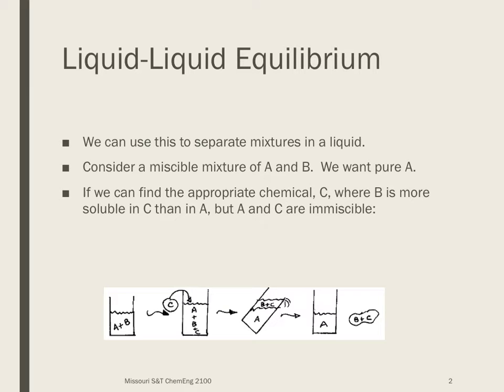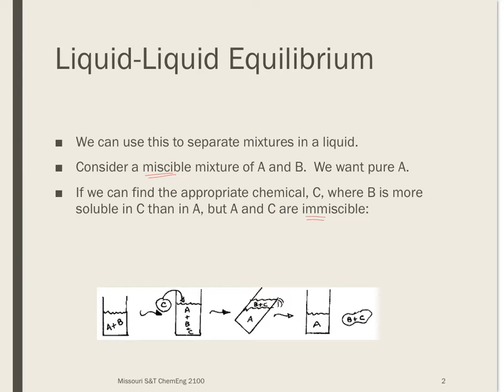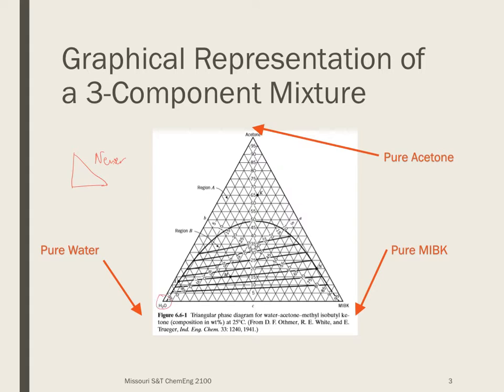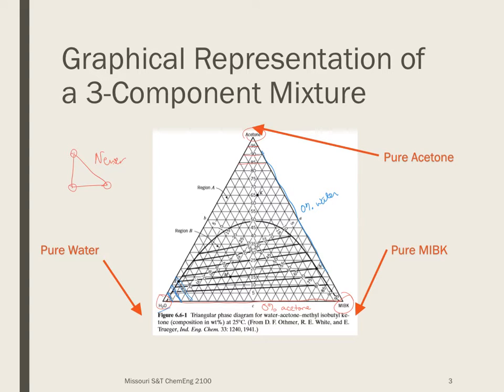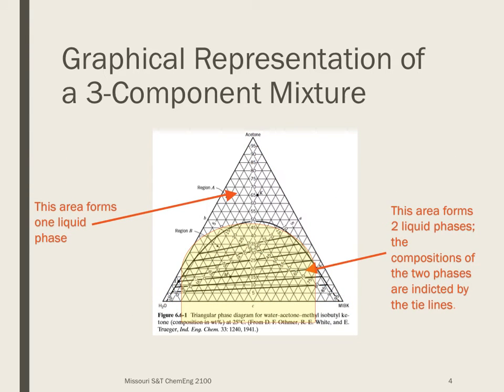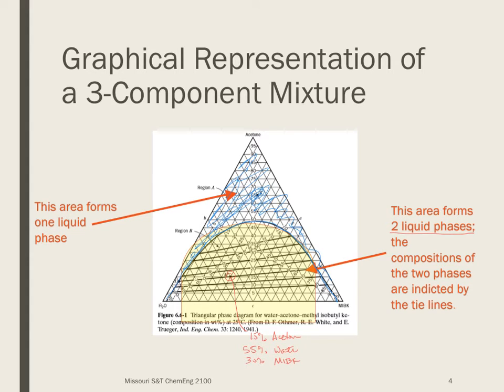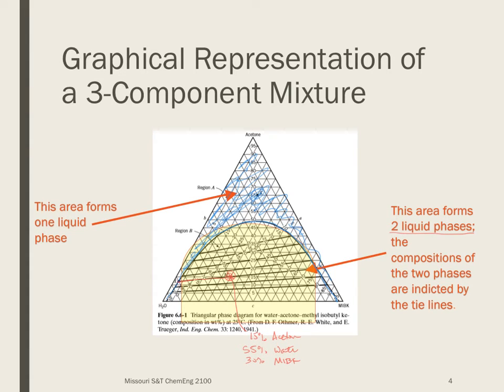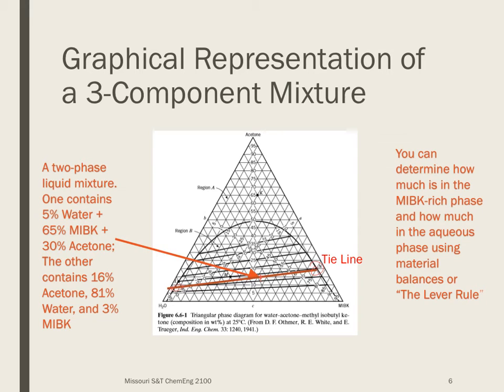D11 Liquid Liquid Equilibrium